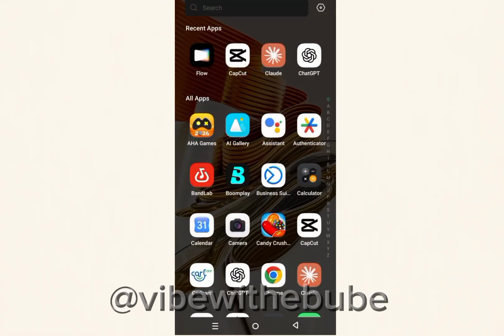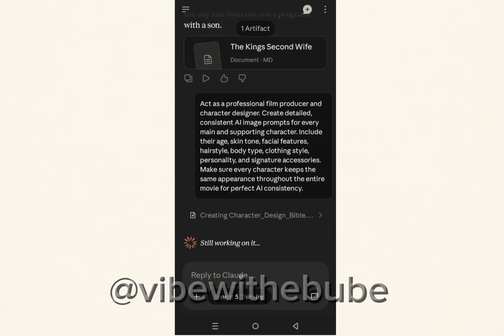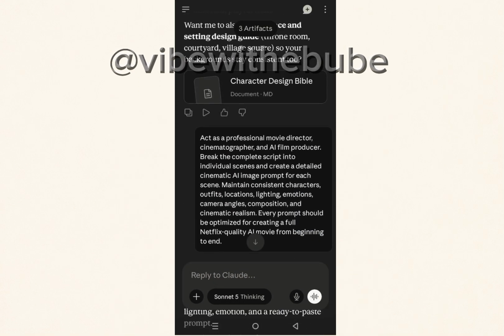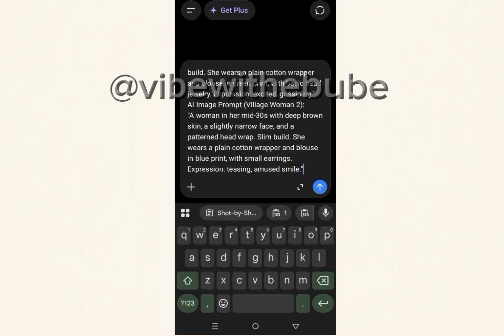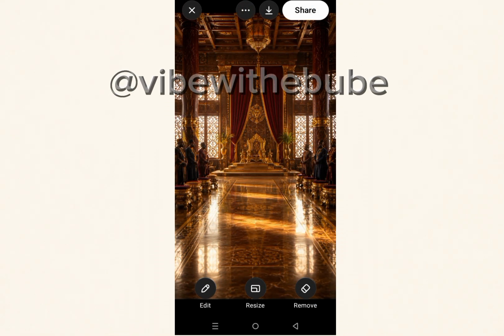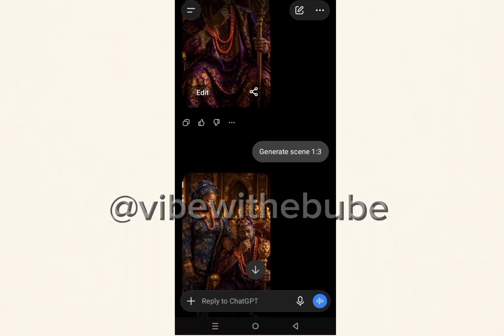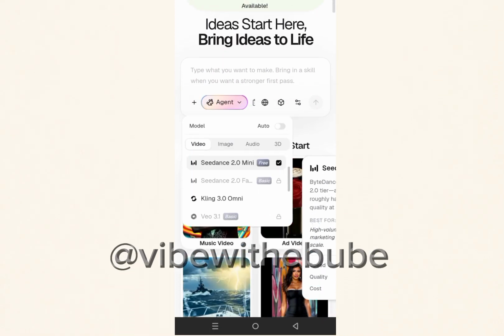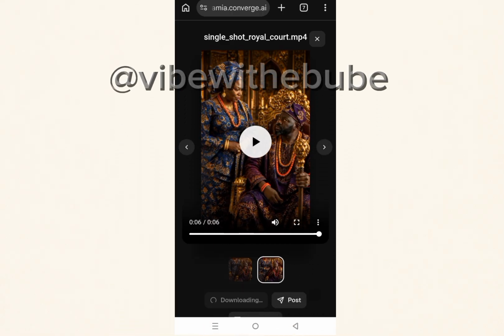Forget Grok! This FREE AI website Creates AI Images, Dialogue & Videos in Minutes 🤯 ( full tutorial)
Looking for a powerful AI app that can generate AI images, AI dialogue, and AI videos all in one place?
In this video, I'll show you the secret AI app I recently discovered and why it has become one of my favorite AI tools for content creation. Whether you're creating AI movies, talking characters, cinematic videos, or social media content, this app can help speed up your workflow.
In this video you'll learn: ✅ How to create AI images
✅ How to create AI dialogue videos
✅ Why this app stands out from other AI tools